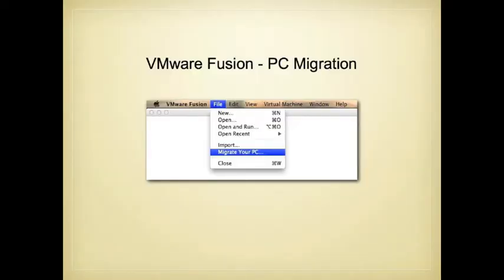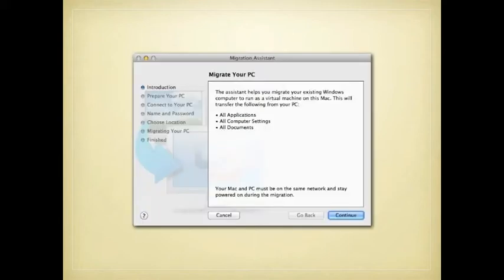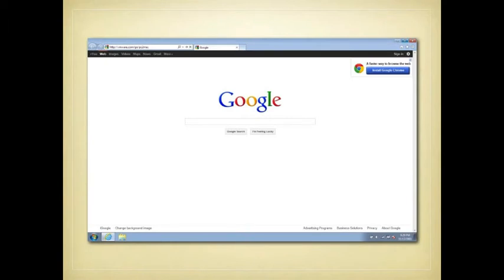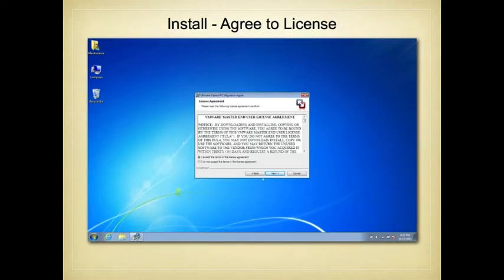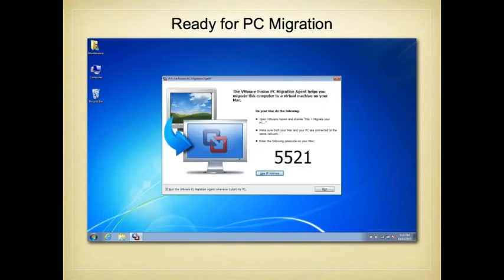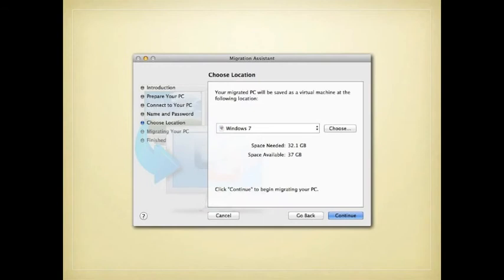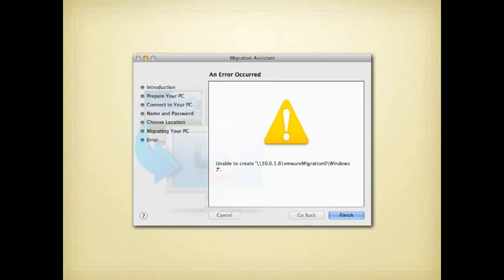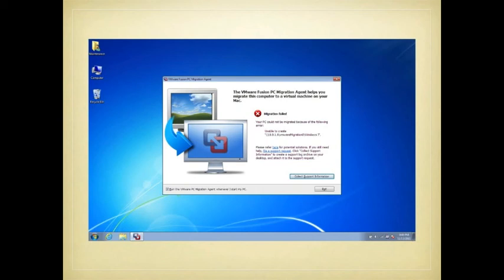VMware Fusion 4 PC Migration Failure with Apple Lion OS X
VMware Fusion 4 has a really cool PC Migration feature that allows you to move all files, OS, programs, and settings from a Windows computer to a virtual computer residing on an Apple system on the same network. Unfortunately, there's no advance notification that the feature doesn't work with Apple OS X Lion. This video shows the PC Migration process, including the error that Lion users will see.